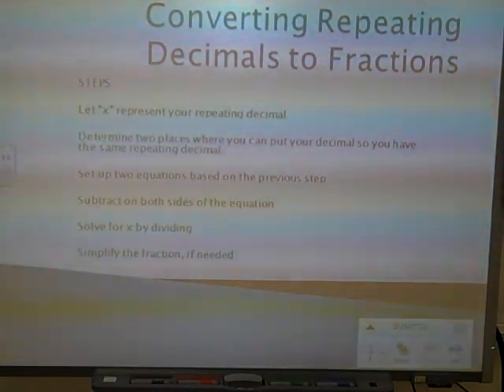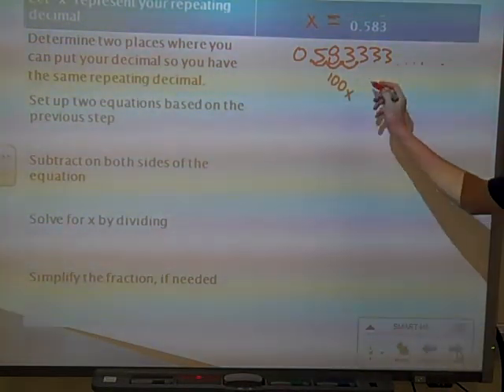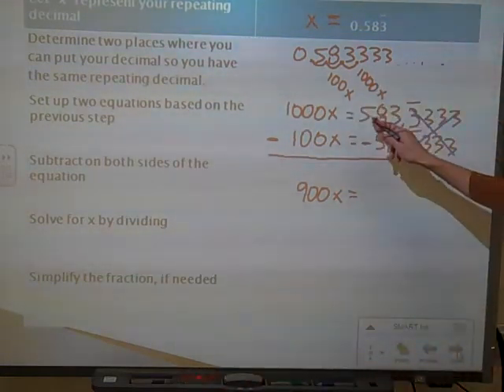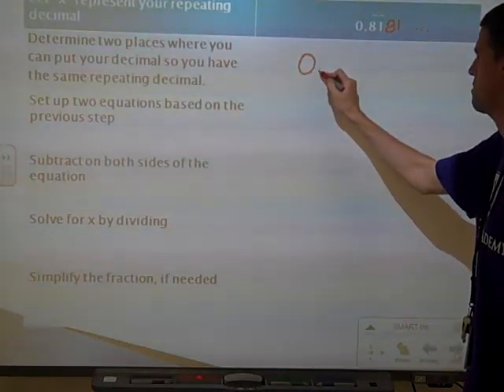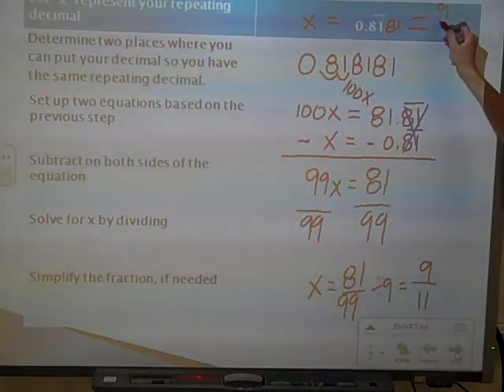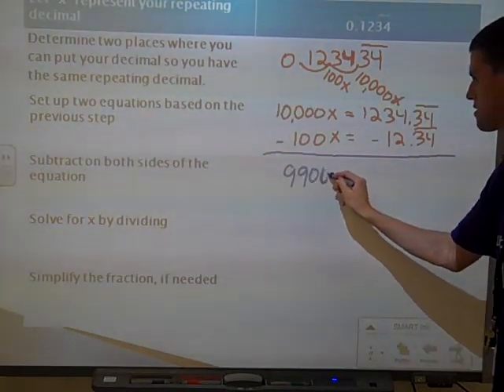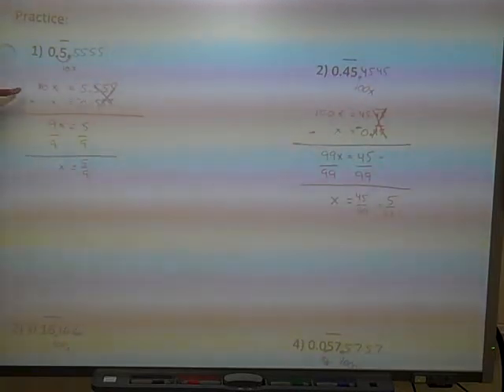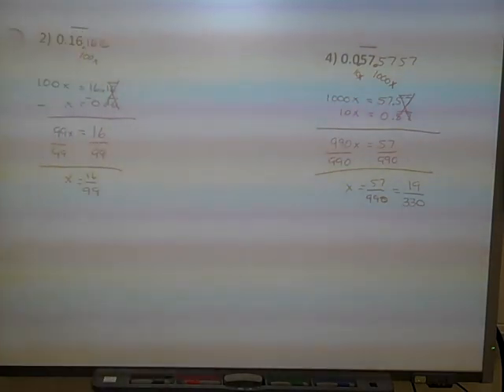Converting Repeating Decimals to Fractions